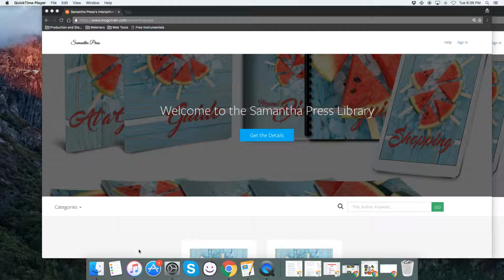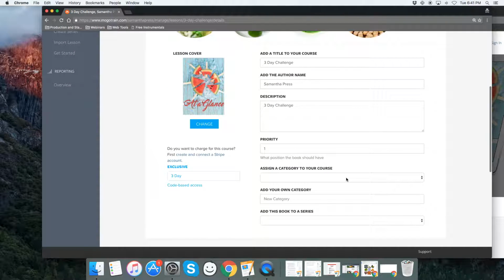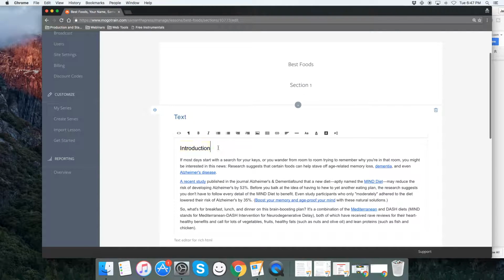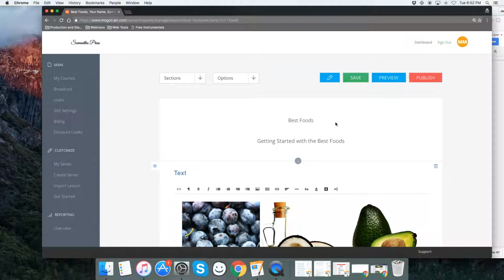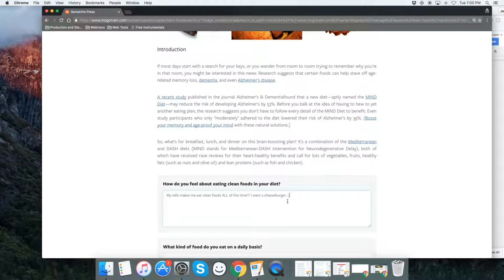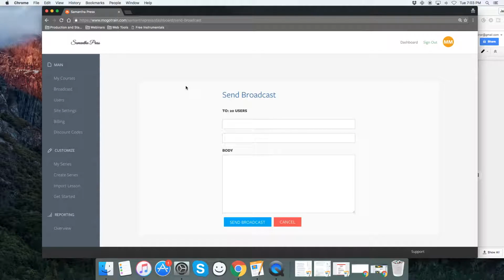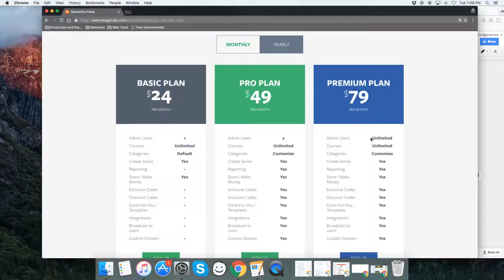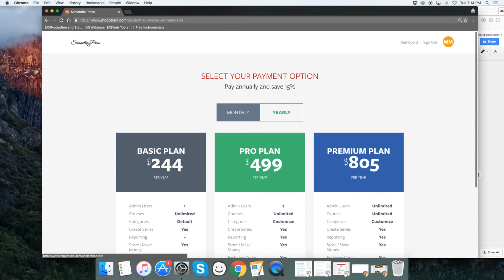Live Session Health Coach Interactive Night One